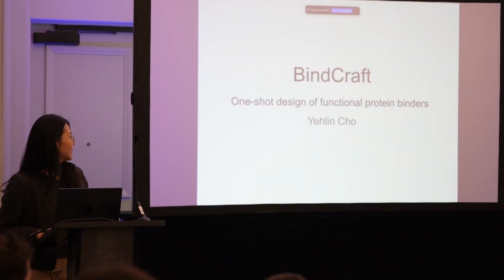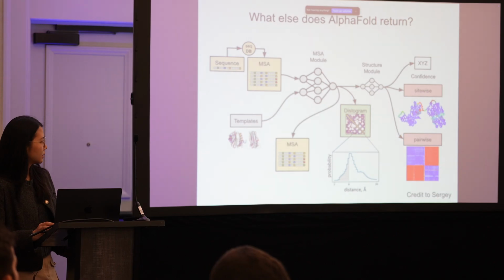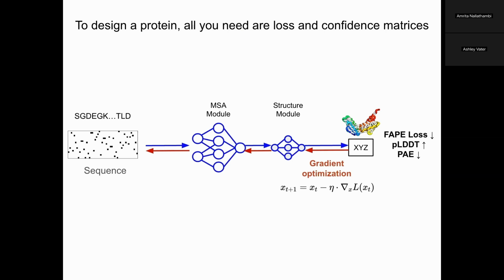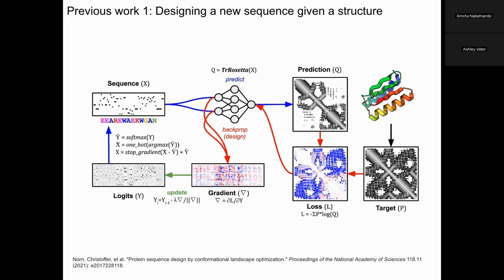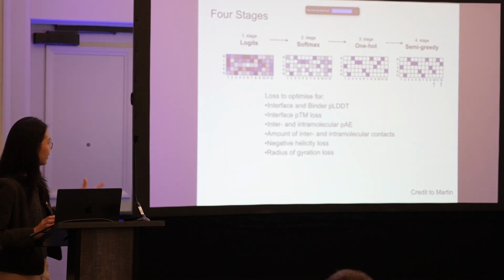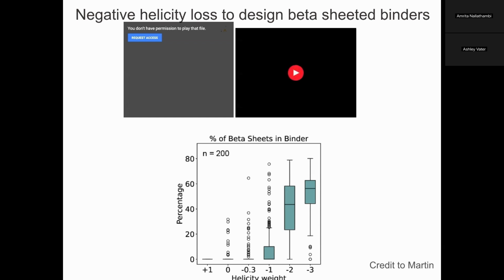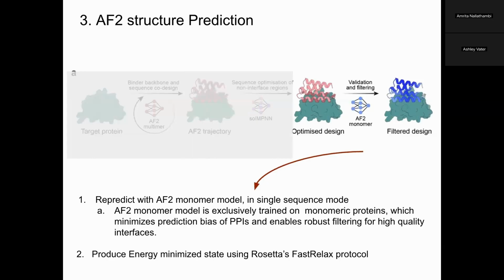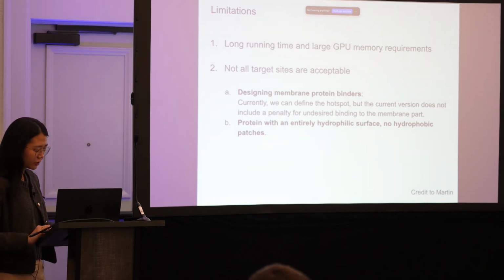Bindcraft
This video covers Bindcraft, a one-shot design of functional binders. Starting with a brief overview of current binder design tools and conceptually explaining the Bindcraft’s central hallucination process that engages loss and confidence metrics to predict sequence from structure. Cho then delves into the internal workflow of Bindcraft describing AF2 Mulitmer for backbone and sequence codesign, sequence optimization with MPNNsol M, and validation/filtering with AF2Monomer. The successes and limitations of this tool are addressed.

Video from the Rosetta Commons PPI Workshop (February 2025)
Video Instructor: Yehlin Cho (Massachusetts Institute of Technology, MIT)

Credits:
Instructor: Yehlin Cho
Teaching Assistants: Yehlin Cho, Cyrus Haas, and Amrita Nallathambi
RC Leadership and NSF Sponsor Grant PIs: Julia Koehler Leman & Jeffrey Gray
RC Education Director: Ashley Vater
Videographer: Canyon Florey
Rosetta Workshop Participants

00:00 - Introduction
00:26 - Bindcraft
00:38 - State of computational binder design before DL
02:41 - AlphaFold2
03:31 - Confidence metrics
09:09 - Previous work 1: Designing a new sequence given a structure
10:07 - Previous work 2: Designing a new sequence given a structure
10:42 - Bindcraft: Designing a binder given a target
11:30 - AF2 Hallucinations
12:10 - Four Stages
15:25 - Structure variations
17:37 - ProteinMPNN Sequence Design
18:56 - AF2 Structure Prediction
20:22 - Limitations